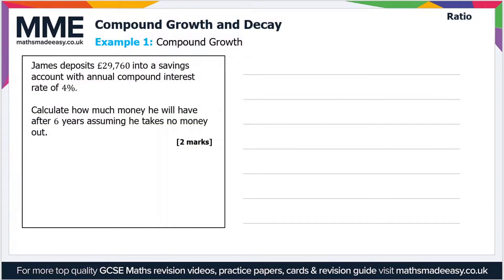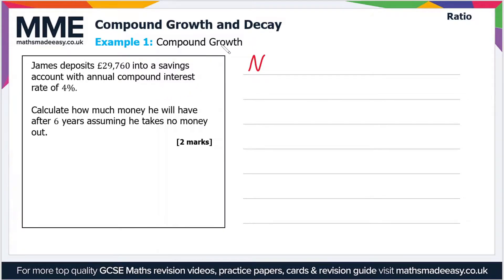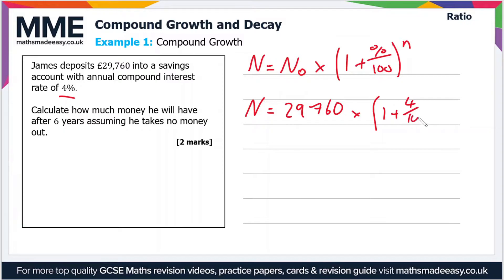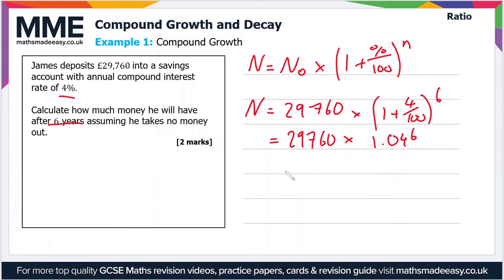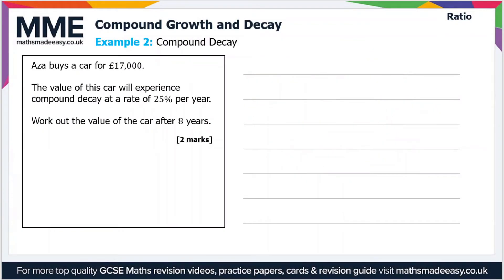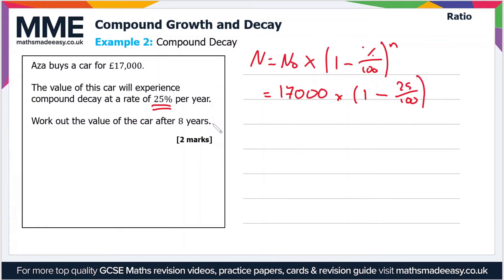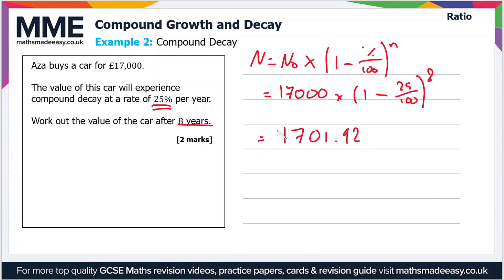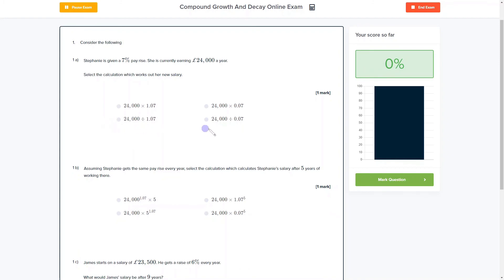Ratio and Proportion - Compound Growth and Decay Example Questions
This is the Maths Made Easy video on Ratio and Proportion - Compound Growth and Decay (Example Questions)

To see our Ratio and Proportion - Compound Growth and Decay (Example Questions) online exam click the following

TIMESTAMPS
0:00 Intro
0:05 Example 1: Compound Growth
1:51 Example 2: Compound Decay
2:52 Outro